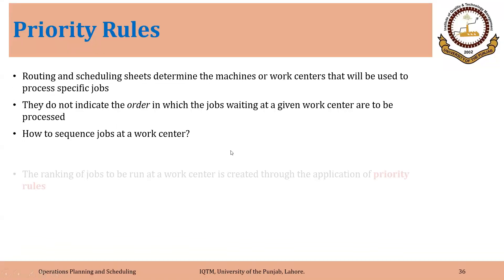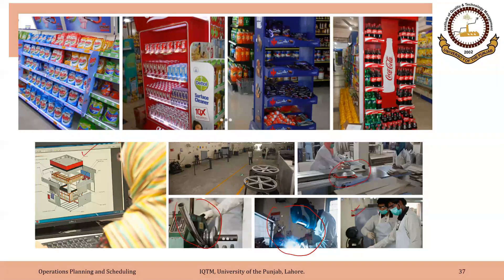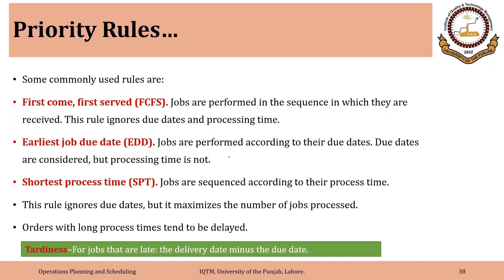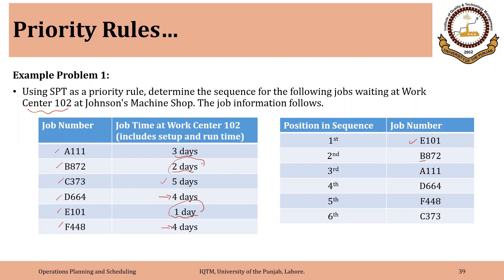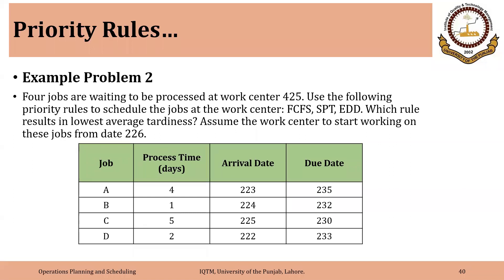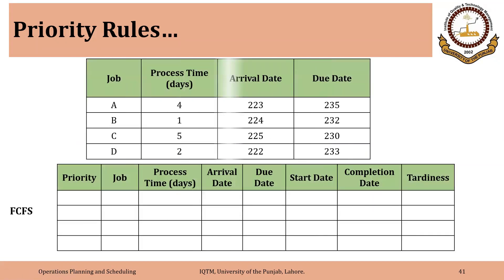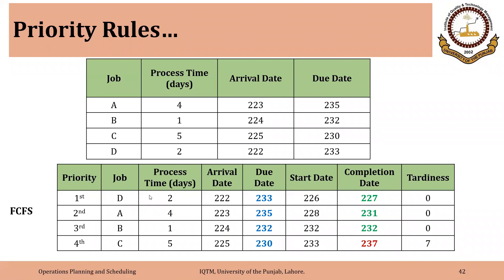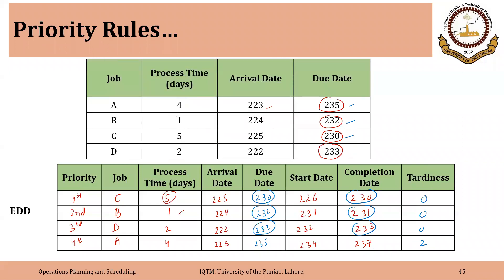03_01_P4-1 Priority Rules in a Job Shop: Example 1 and 2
Priority Rules in a Job Shop: First-Come-First-Served, Earliest Due Date (EDD) First, Shortest Processing Time (SPT) First.
Example 1 of SPT at 04:57
Example 2 of FCFS, SPT and EDD at 07:02